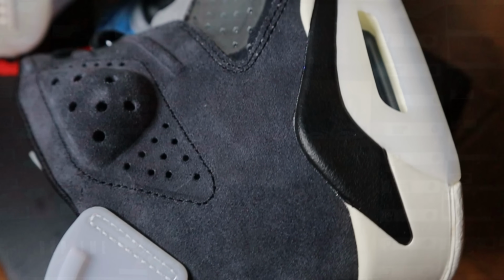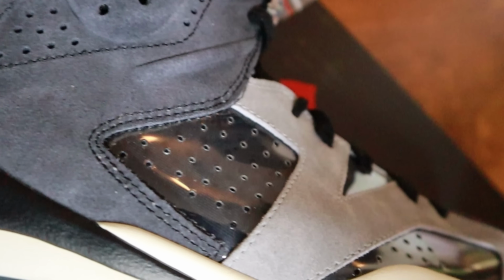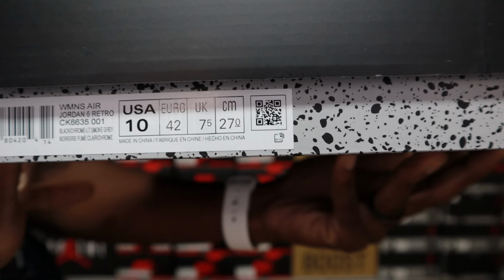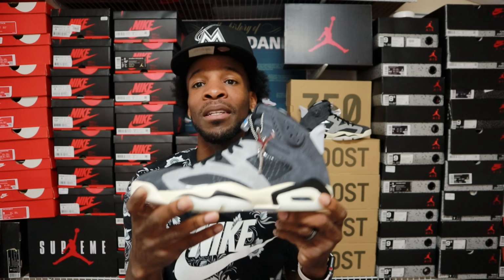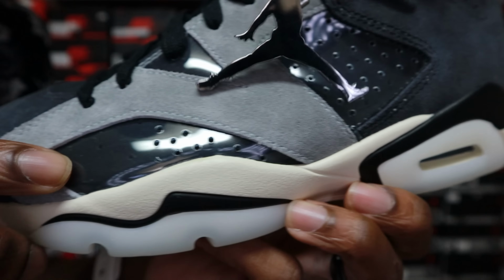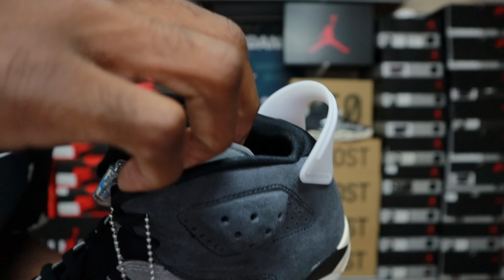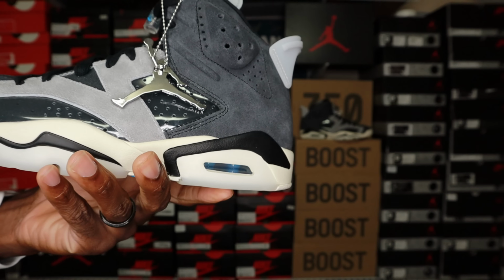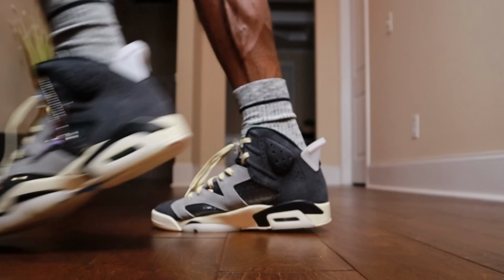EARLY LOOK!! JORDAN 6 "TECH CHROME" REVIEW & ON FEET W/ LACE SWAPS!!